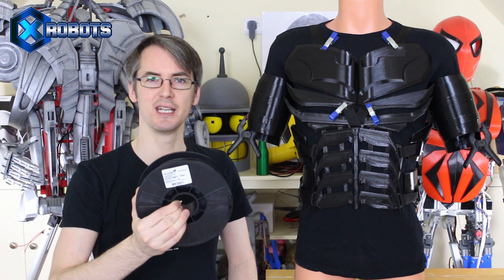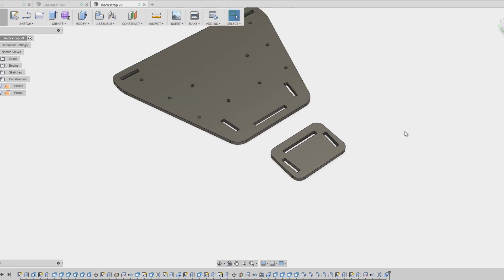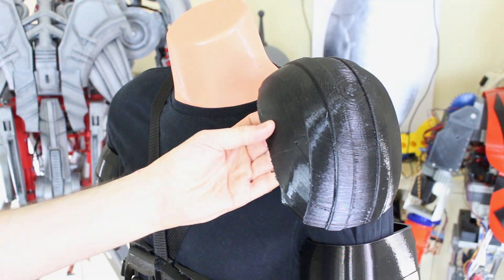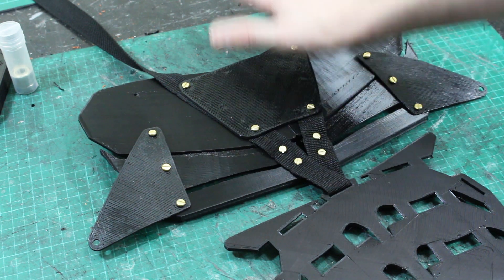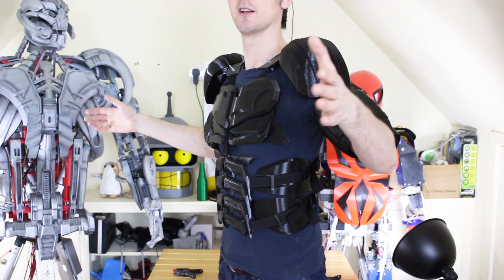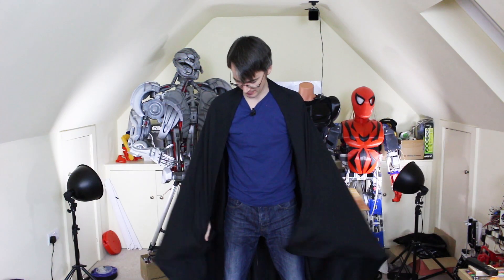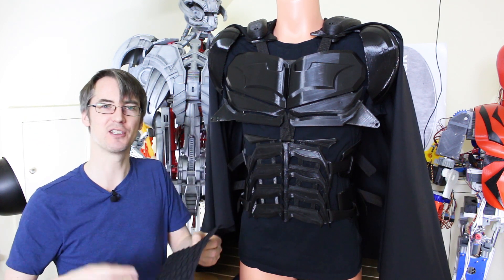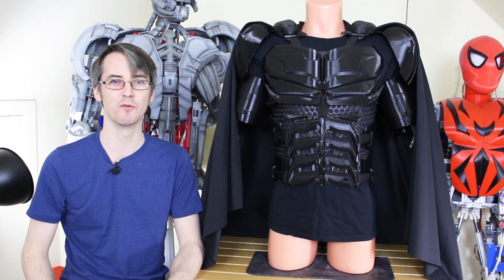Batman Cosplay Suit #2 with Ninjaflex | James Bruton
My 3D printed Batman Cosplay Suit made with Ninjatek/Nijaflex 3D printing products. In this part I'm continuing with the upper body strapping system and printing in Ninjaflex Cheetah with the MOARstruder. I've got the cape mounted and printed some parts directly to fabric. Next time we'll be working out way down the arms of the BatSuit.

① GENIUS

② XROBOTS